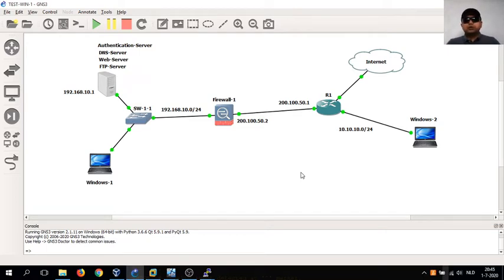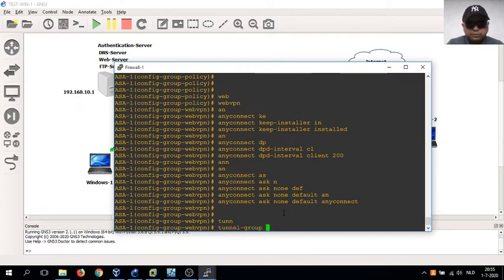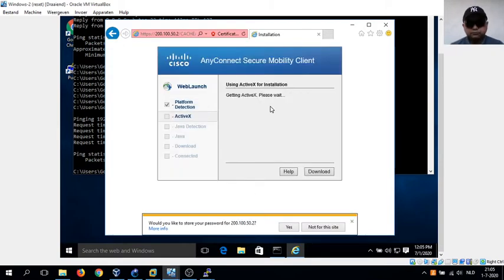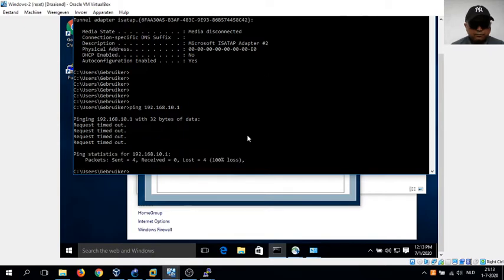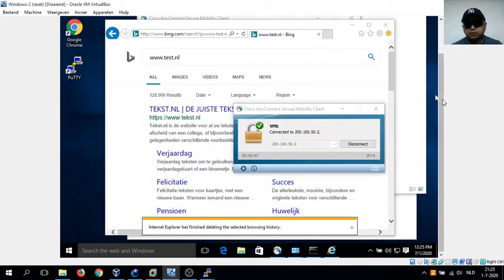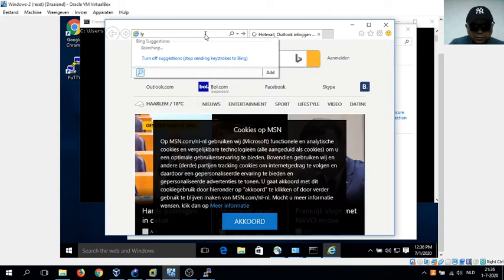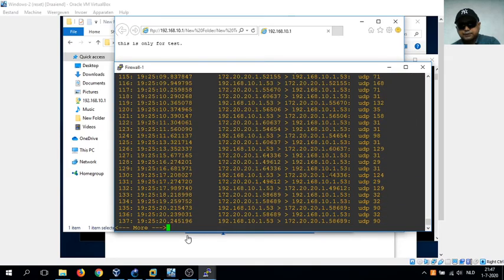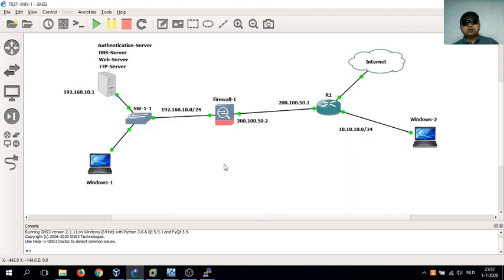Configure Cisco remote access VPN and using Microsoft Active Directory for authentication.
1- Build your own Cloud Storage, Web Server. etc
2- Protect with Firewall and limit access to the network
3- Use VPN to make a secure connection to the network resources from any location.